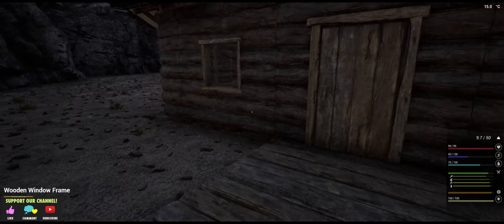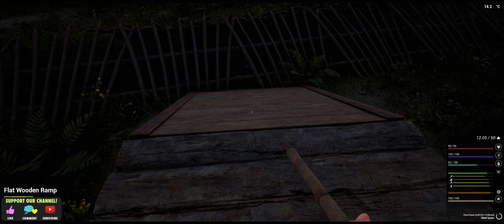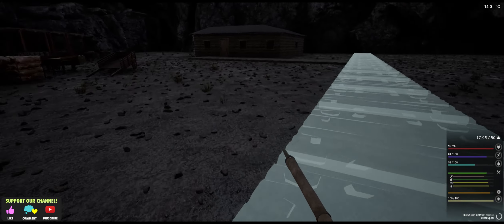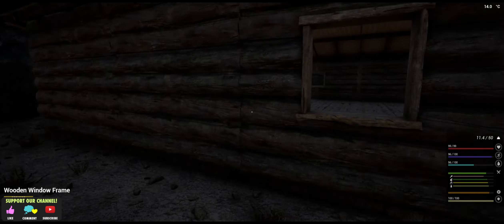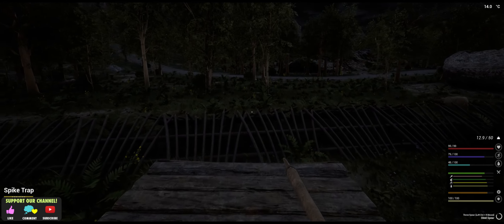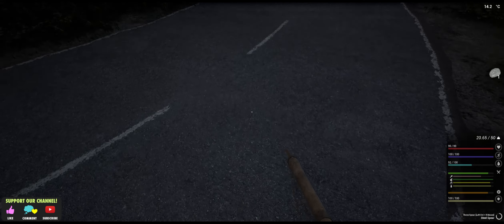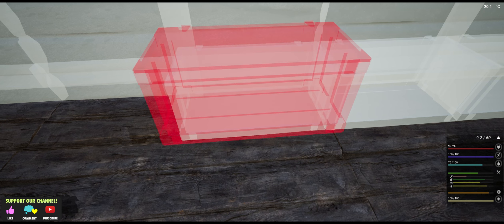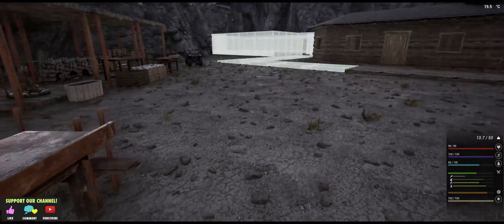The Infected Let's Play: Episode 7 2024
Hi Folks In This Episode Of Our "The Infected" Playthrough we layout and set up the storage building.
[COPYRIGHTS]

Song Names And Artists
"My Name Is Rock" By "Romanov Studio"
"Climbing" By "AudioThoughts"

About The Game:

The Infected Lore:

The virus was more severe than anticipated, but treatment was looking promising. The latest drug trial seemed to work, with many getting better and fatality rates dropping. But everything changed. Mutations appeared in DNA, and unexpected side effects are piling up, changing people. Locals call them Vambies; they look like a mix between a vampire and zombie.

This is what the media told us. But is it true?
What The Infected is About:

A group of friends headed out to a remote part of a forest for a camping weekend. After a week without contact from the campers, one of the parents decided to look at their last known location. It beats waiting...
Key Features:

The Infected is a survival crafting game set in an open-world sandbox where players can explore, craft, and build.

Base Building
Hunting
Item crafting
Food Cooking Mechanics
Power/Electricity Mechanics
Gathering Resources
Farming, Animal Husbandry
Day/Night Cycle
Weather Cycle
Seasons
Vehicles